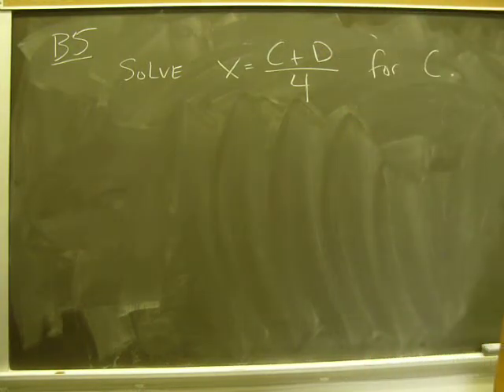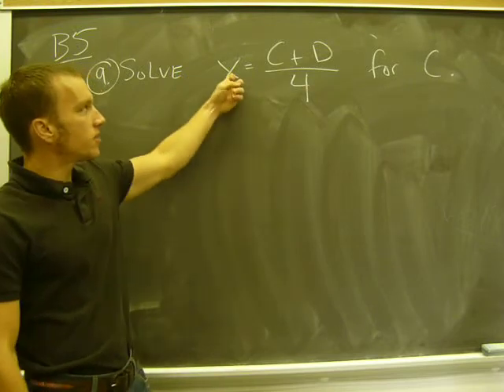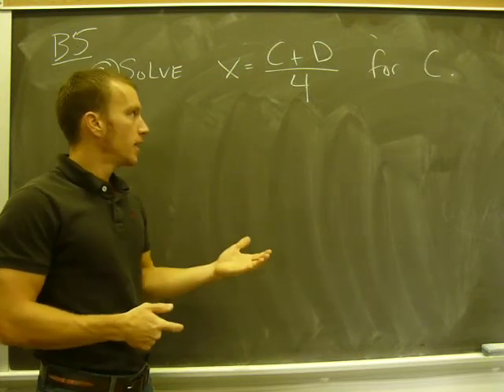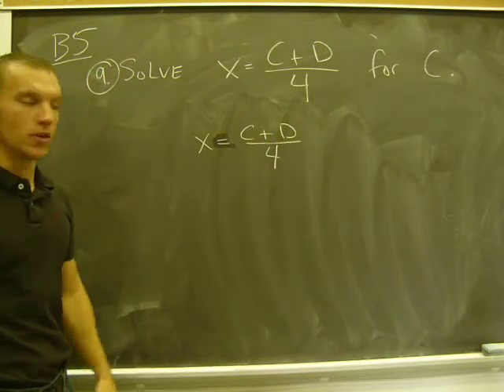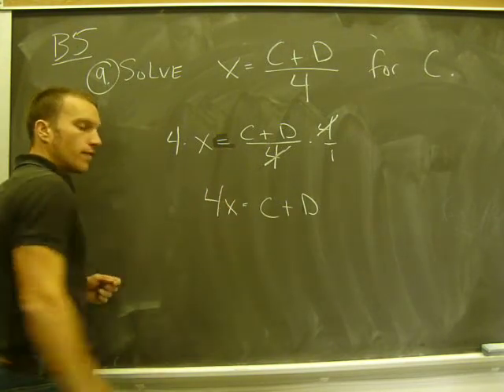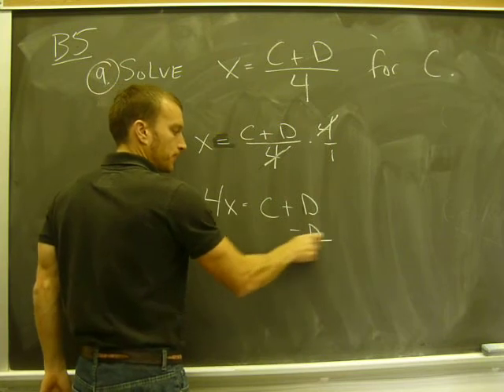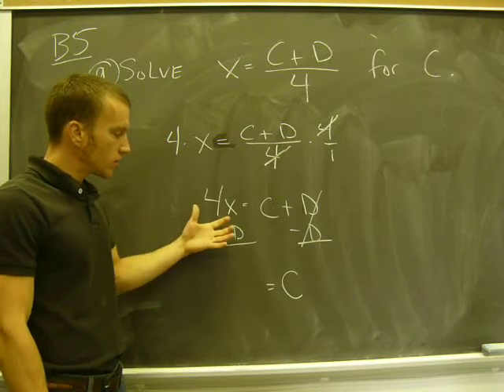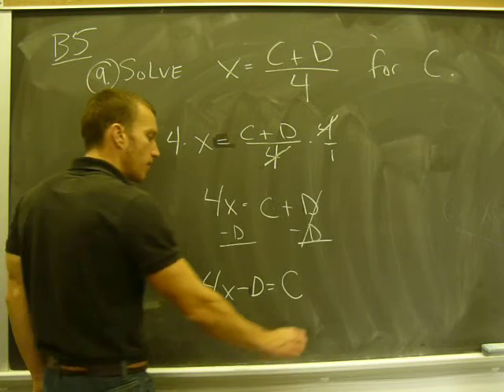B4 09- formula Evaluation.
Solve for a given variable.